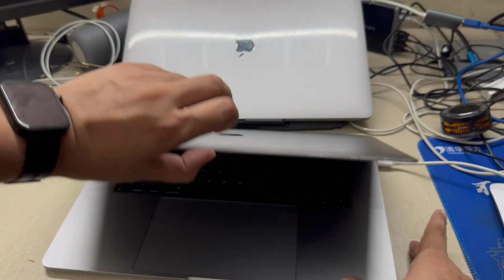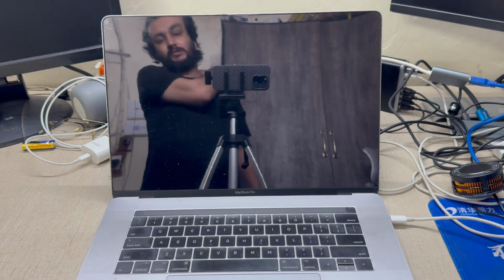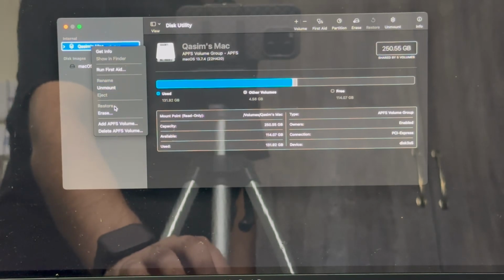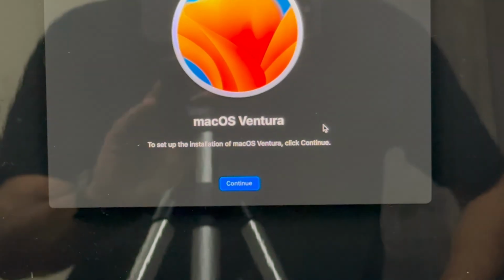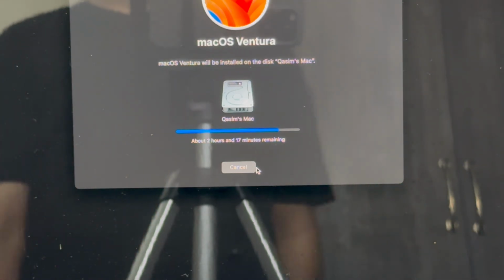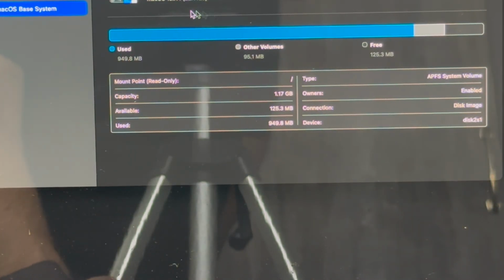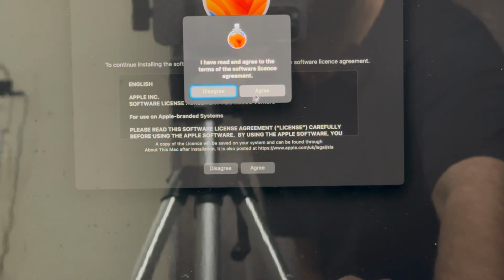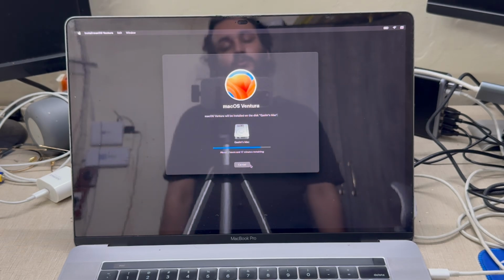How to Reset MacBook Pro (Intel 2017–2019) 🔄 | Erase Everything & Start Fresh (macOS Format Guide)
🔧 Need to reset your Intel-based MacBook Pro (2017, 2018, or 2019)?
This step-by-step guide walks you through the entire process of erasing and resetting your MacBook — perfect if you’re selling your device, fixing issues, or just want a fresh start.

📌 In this video:

✅ How to enter macOS Recovery Mode

🧹 Erase disk using Disk Utility

🔄 Reinstall macOS on your MacBook Pro

💻 Works for MacBook Pro 2017, 2018, 2019 (Intel-based only)

📍Tested on a 2017 MacBook Pro
🎙️ Hosted by Qasim Malik from TechnoSpike